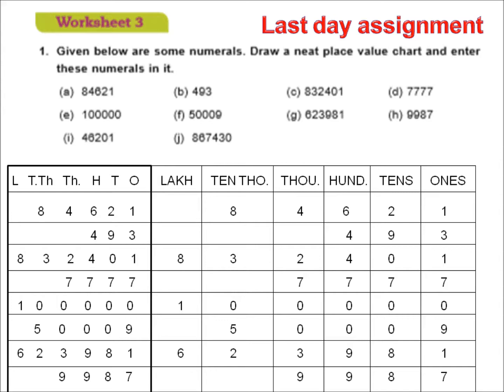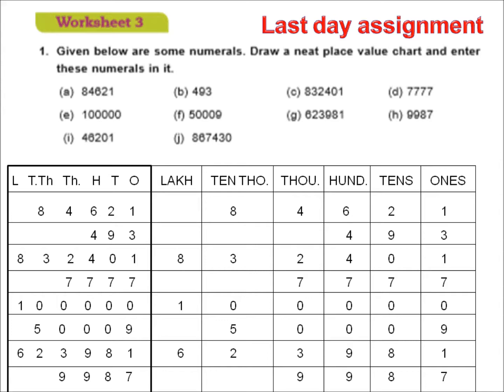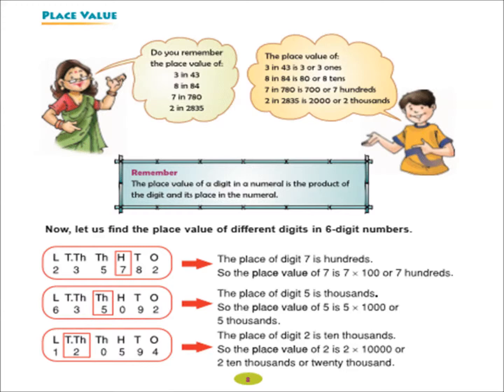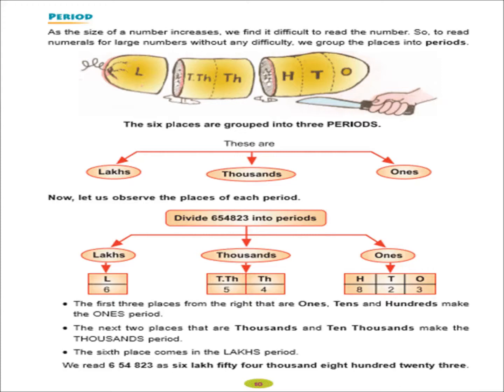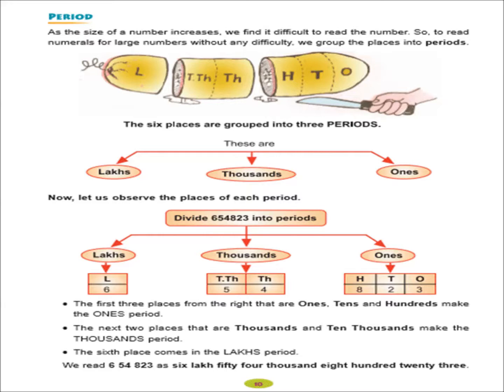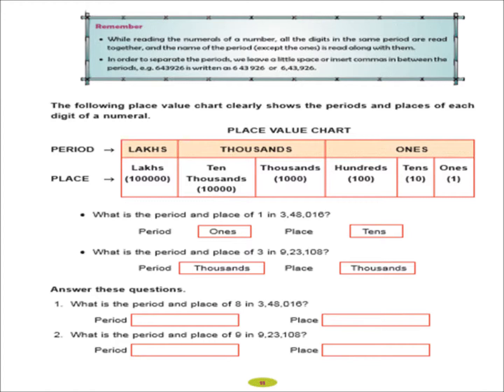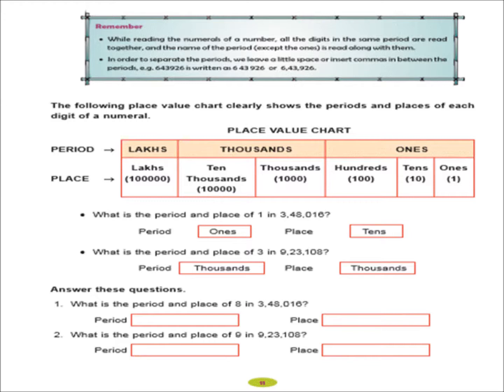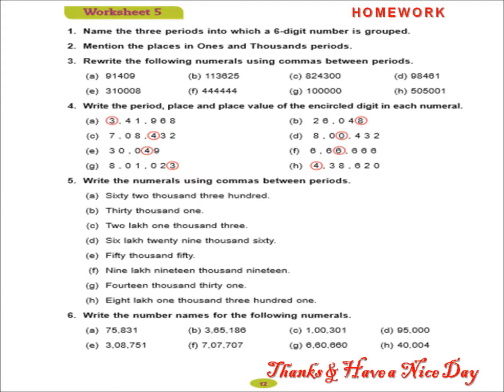Class 4 maths part 4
DAV Transport nagar